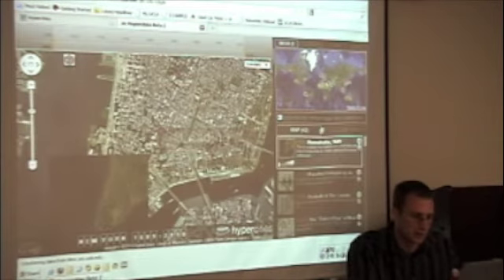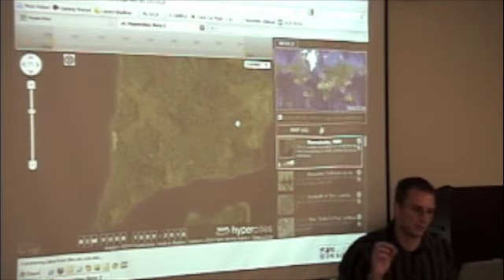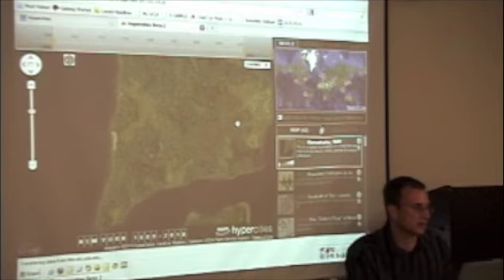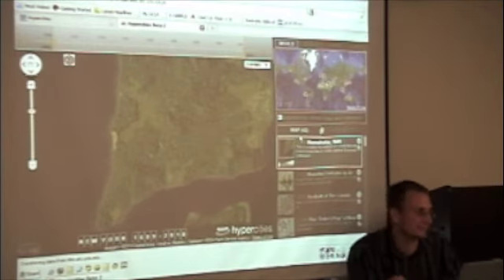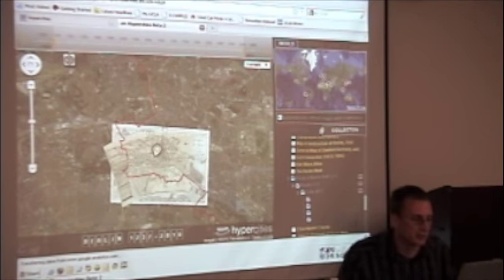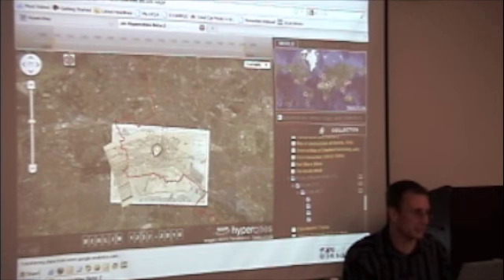Todd Presner on HyperCities, part 6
Todd Presner, "HyperCities: The Challenges of Building a Web 2.0 Research and Teaching Platform"